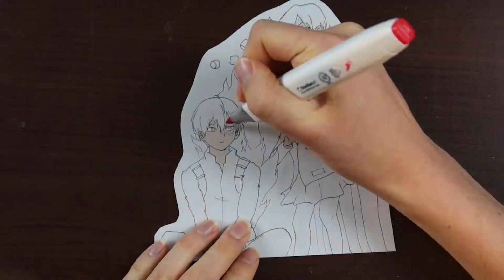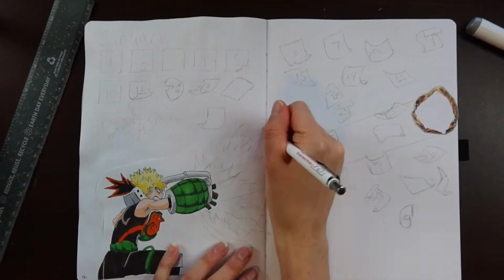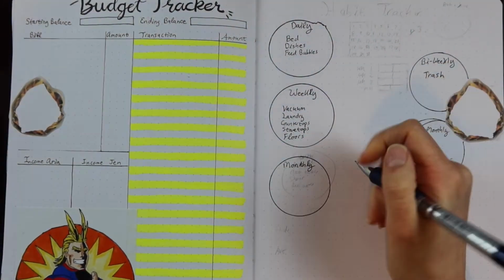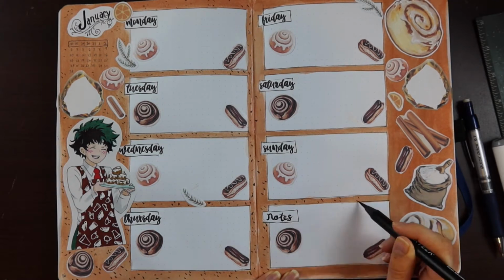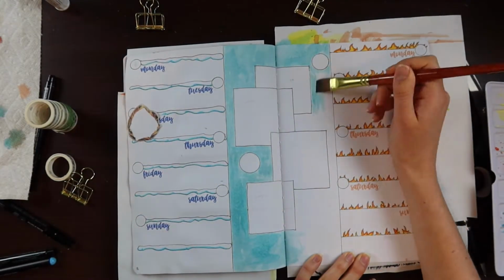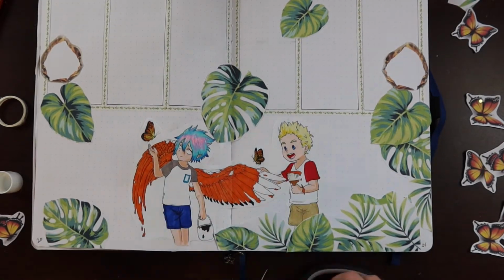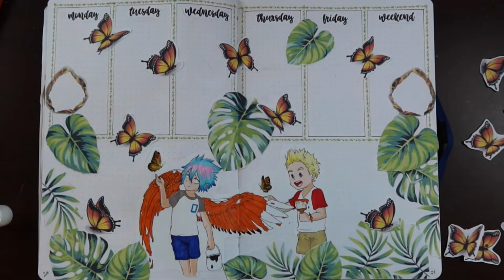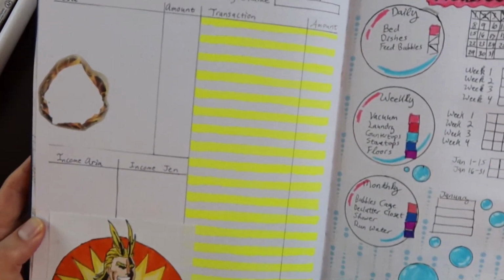ANIME BULLET JOUNAL WITH ME | MY HERO ACADEMIA | JANUARY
This month (January) I share with you some great ideas for My Hero Academia bullet journal spreads. Come plan with me and make your own anime bullet journal. Easy step by step setups of monthlies, weeklies, and habit tracker pages. All with your favorite My Hero Academia characters like Deku, Bakugou, Todoroki, and more!